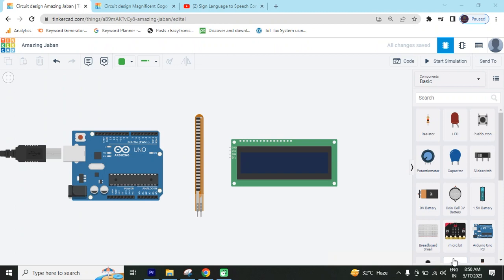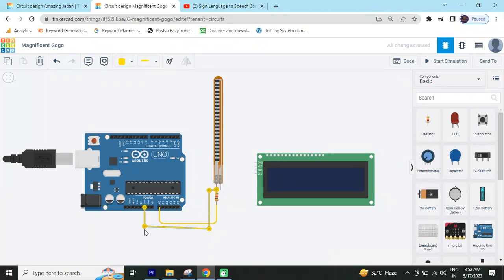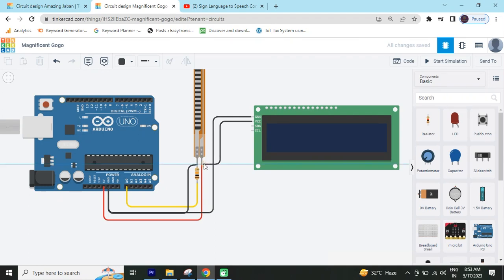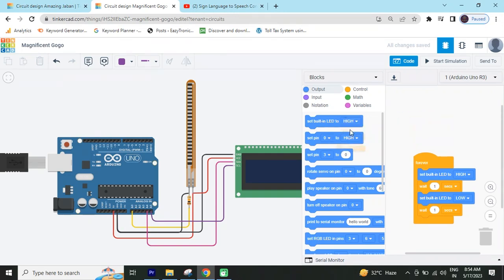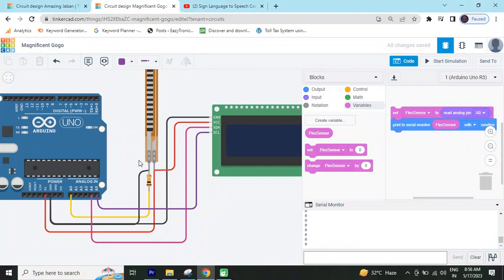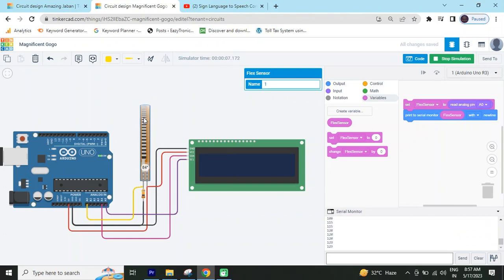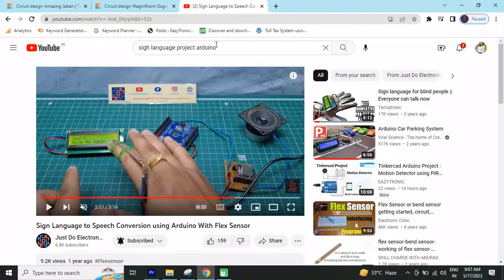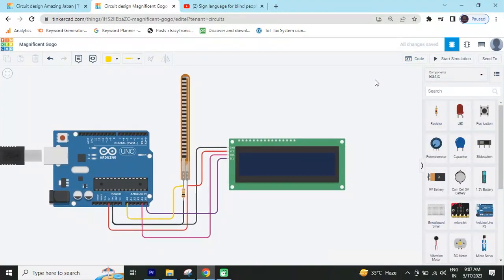Tinkercad Arduino Project : Sign language for blind people using Flex Sensor | Everyone can talk now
This video provide the Sign language for blind people with Arduino UNO to develop Everyone can talk now using Arduino online virtual tool tinkercad.com

Thanks.